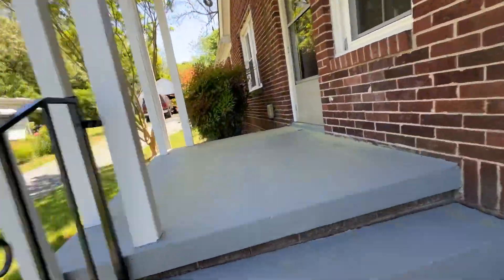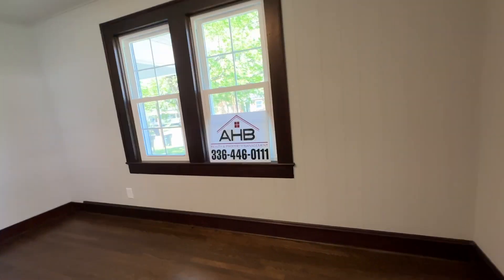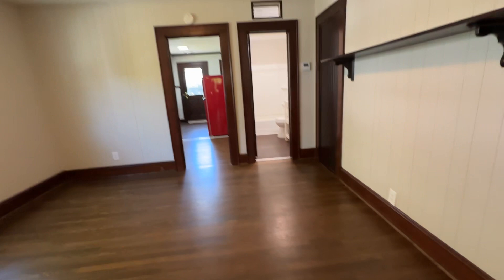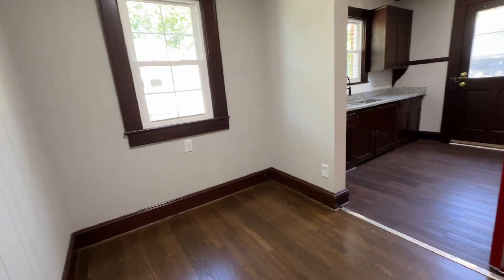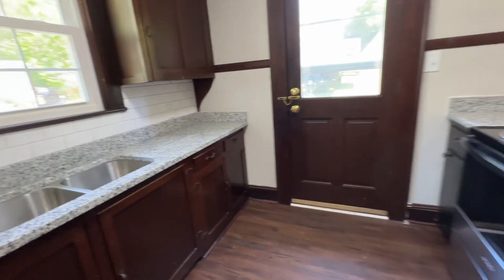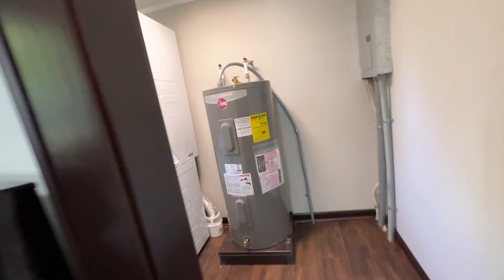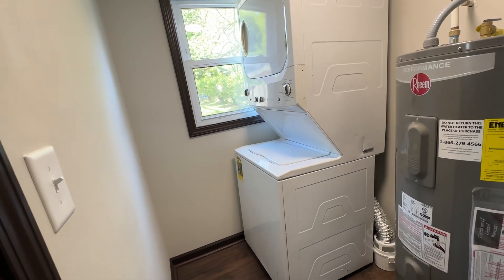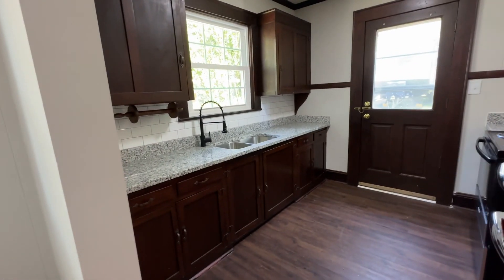120 Markham St. Burlington ,NC 27215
1bedroom 1bath rental home  newly renovated  home